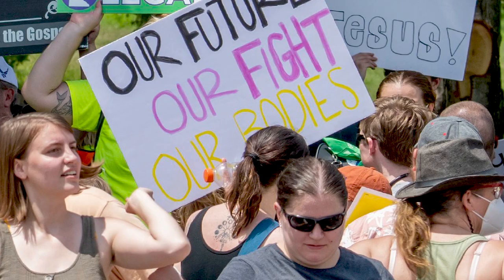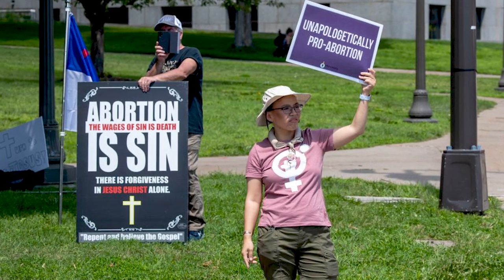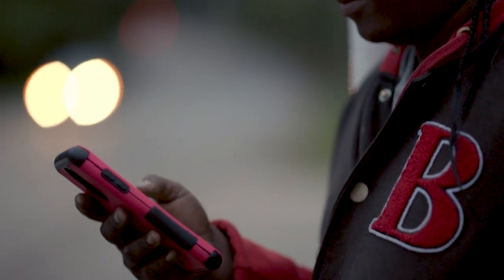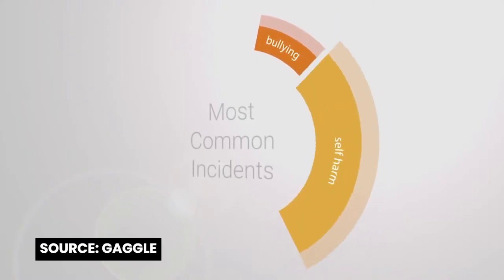With ‘Don’t Say Gay’ Laws & Abortion Bans, Student Surveillance Raises New Risks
Monitoring tools once seen as invading student privacy may now place young people in legal peril.